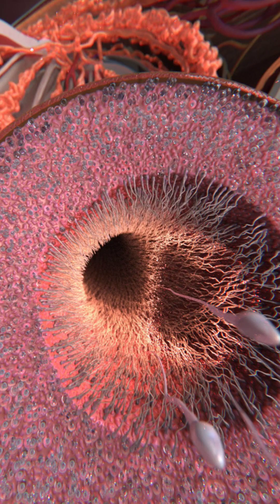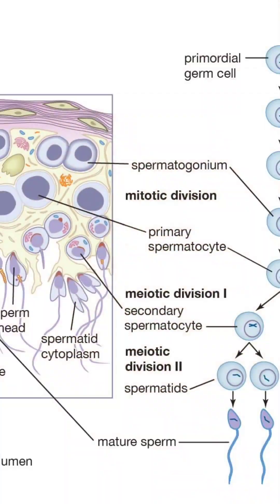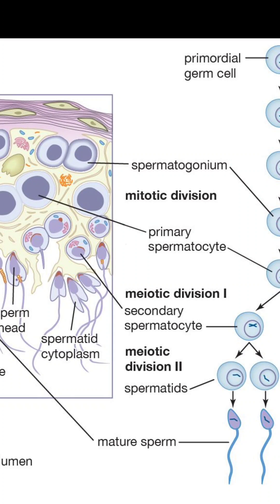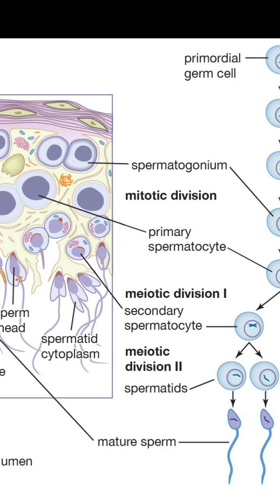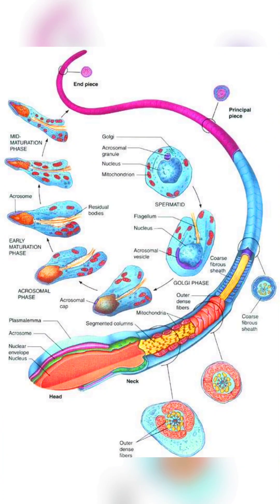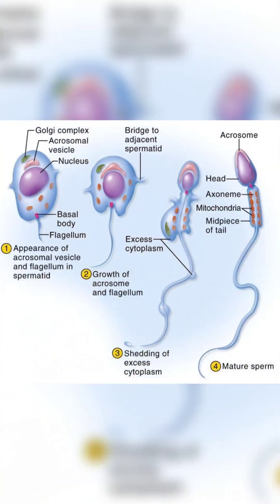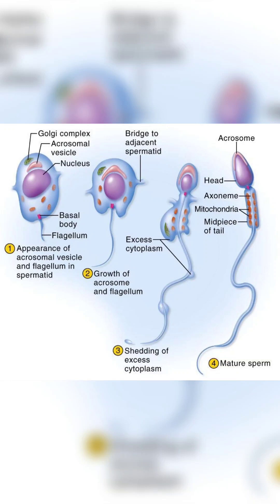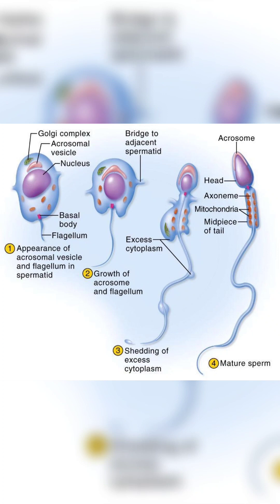Spermatogenesis and Spermiogenesis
Spermatogenesis and spermiogenesis are two processes involved in the formation and maturation of sperm cells in males.

Spermatogenesis refers to the process of production of sperm cells in the testes. It is a complex process that involves the division of germ cells through meiosis, resulting in the formation of haploid sperm cells. Spermatogenesis involves several stages, including the mitotic division of spermatogonia, meiotic division of primary spermatocytes, and differentiation of spermatids into mature spermatozoa.

On the other hand, spermiogenesis refers to the final stage of spermatogenesis where spermatids undergo structural changes and maturation to become fully functional spermatozoa. During spermiogenesis, the spermatids transform into spermatozoa by undergoing several changes, including the formation of an acrosome, development of the tail, and elimination of excess cytoplasm.

In summary, spermatogenesis refers to the process of producing sperm cells, while spermiogenesis refers to the final stage of maturation of sperm cells, resulting in the formation of fully functional spermatozoa.